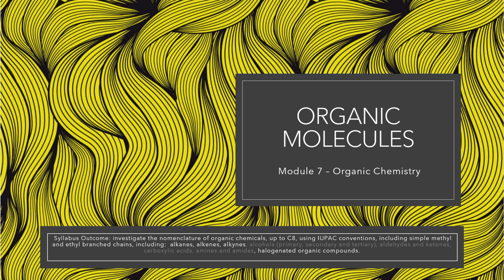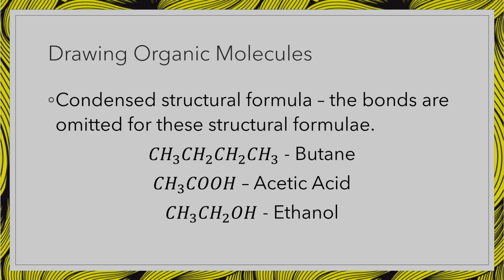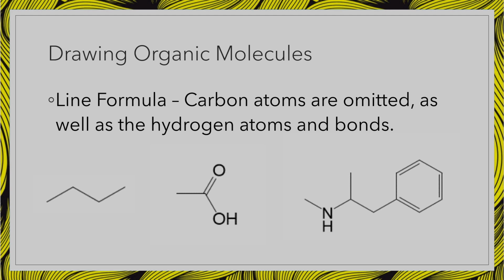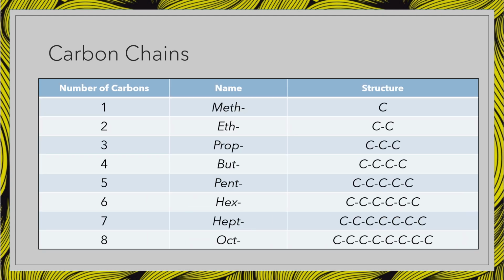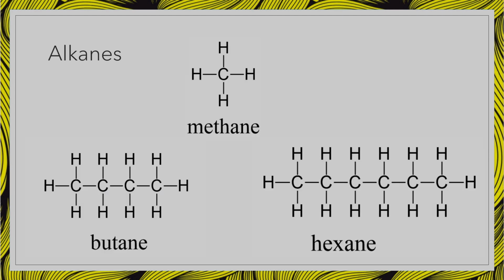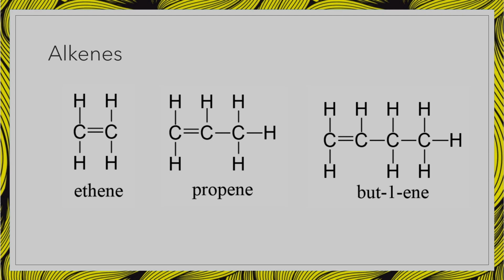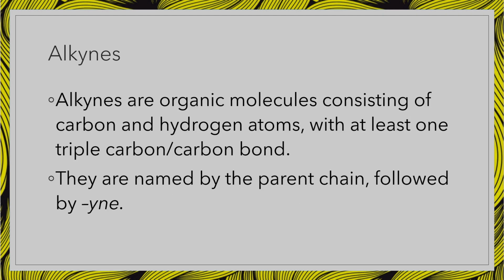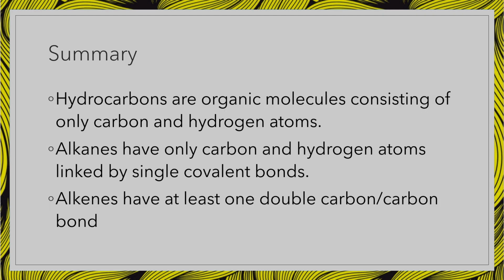Chemistry - Module 7 - Lesson 1 - Organic Molecules